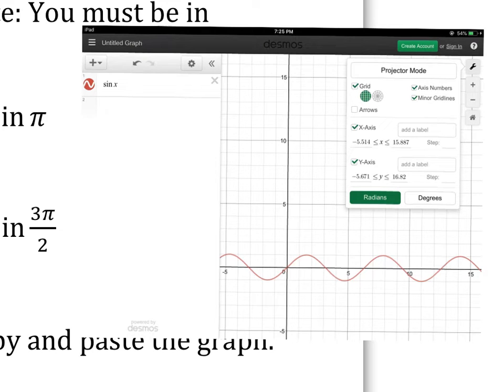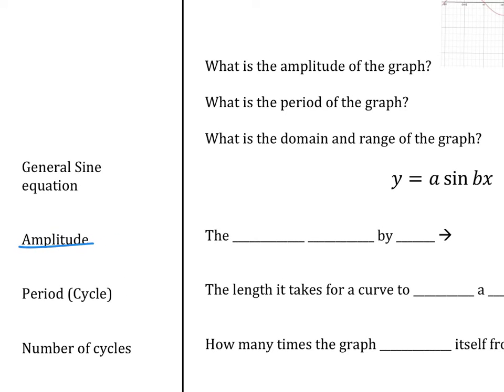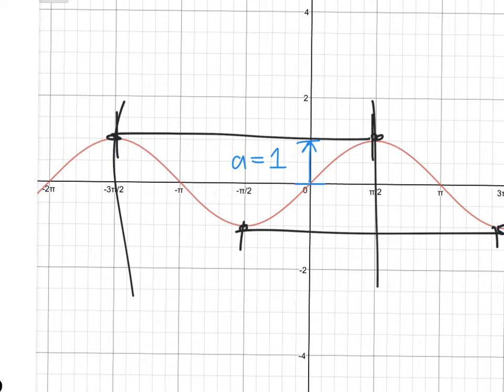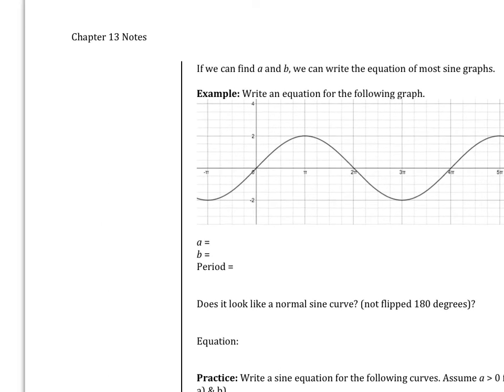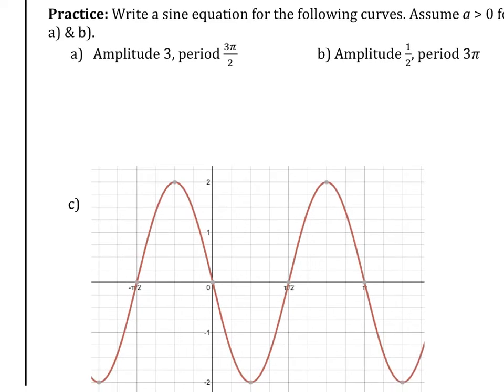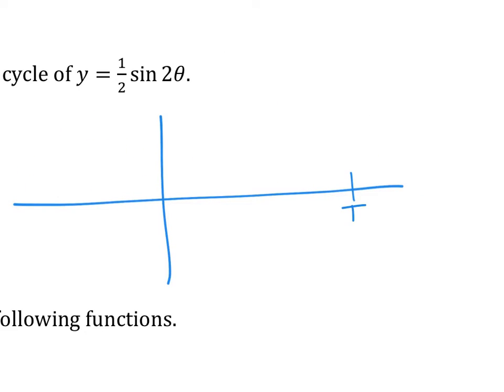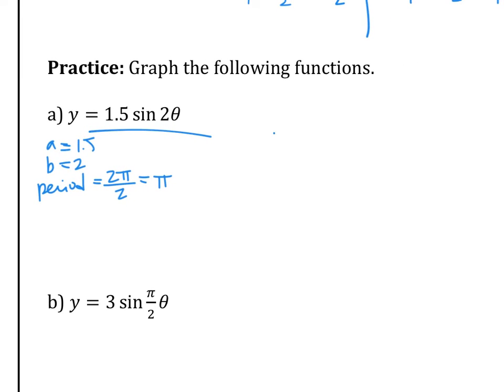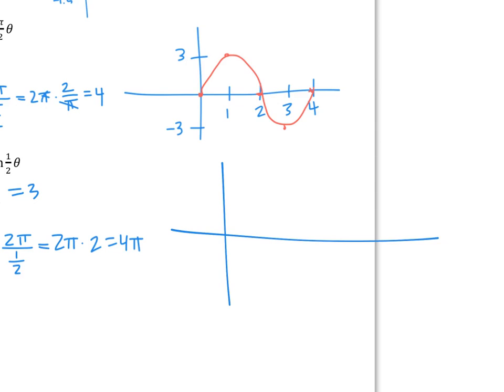Honors Algebra 2 - Ch.13.4